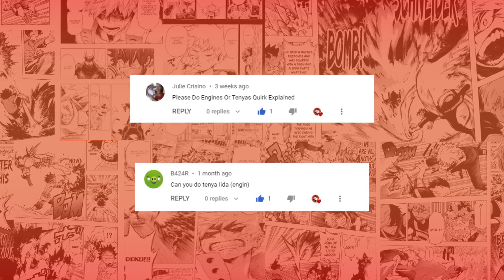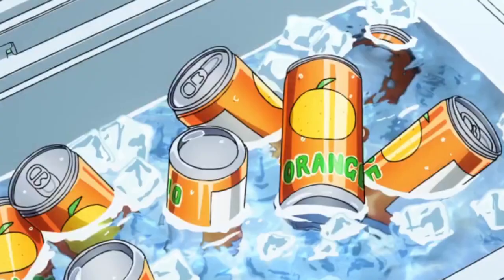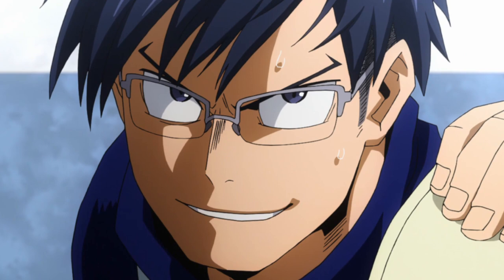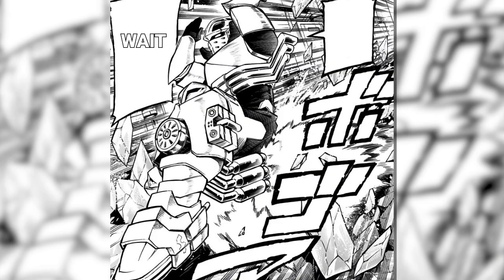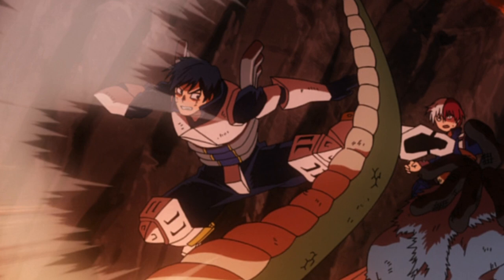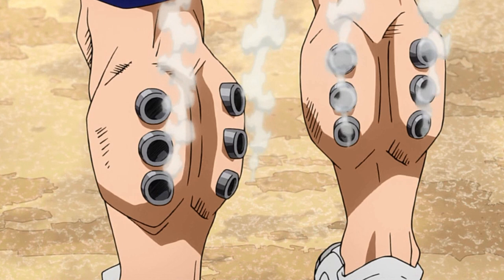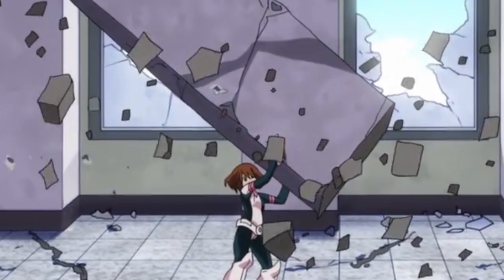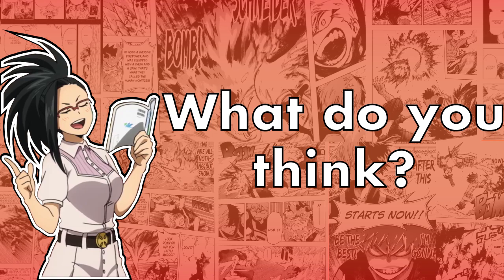Tenya Iida's QUIRK is OVERPOWERED!? | My Hero Academia | Quirk Analysis 101 | Engine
Hello and welcome back to another exciting episode of Quirk Analysis 101, the series where I give you a detailed rundown on the quirks in Kohei Horikoshi's world of My Hero Academia or as it's also known as Boku No Hero Academia.  In the last episode, I discussed our one-toned, tender-hearted emo boy Tamaki Amajiki, and his delicious quirk, Manifest! In today's video, I'll be breaking down everything you need to know about Mr. Exit sign himself, Tenya Iida (or ida for the manga fans)! So sit back and relax as I do you the absolute favor of discussing the overpowered quirk that is Engine!